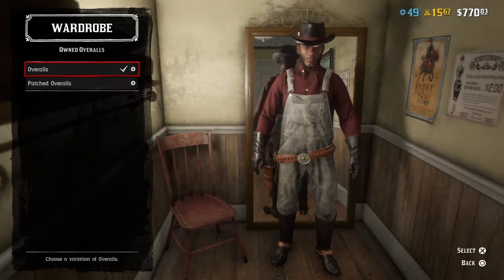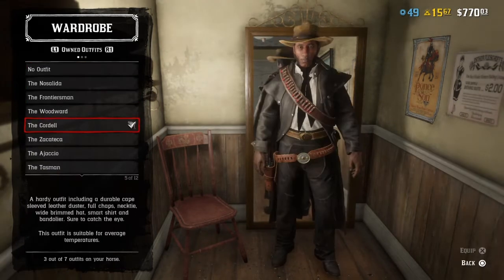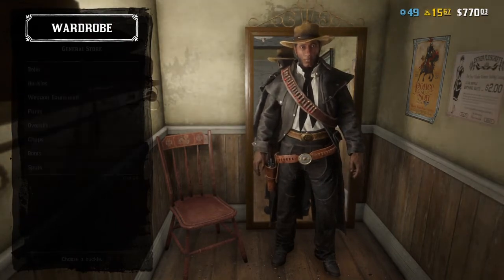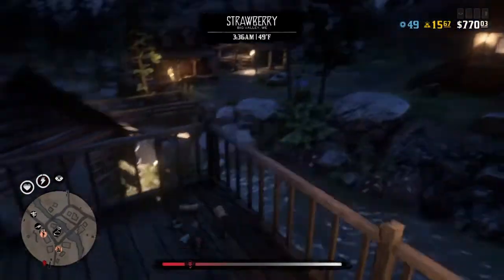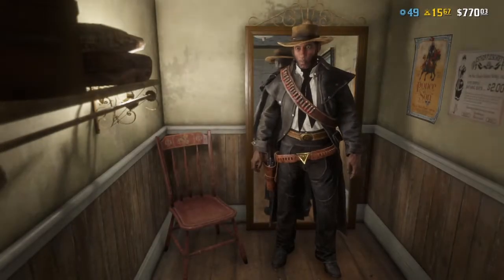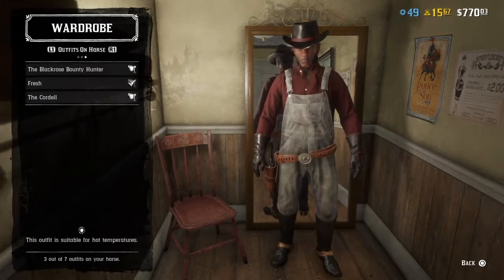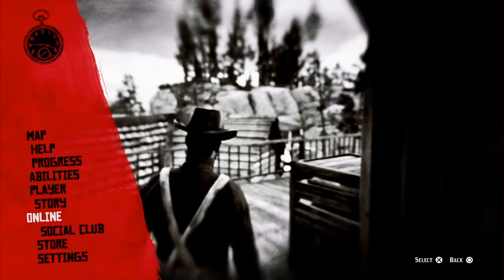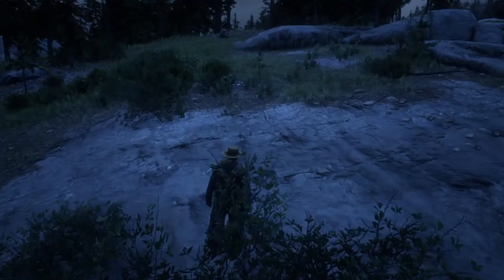RDR2 | Cordell Outfit Glitch w/ Bandolier